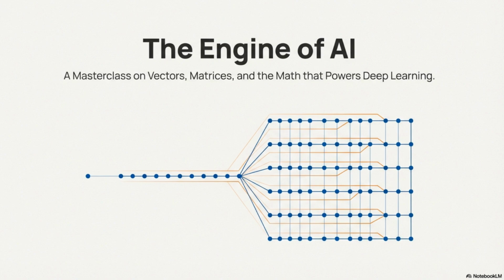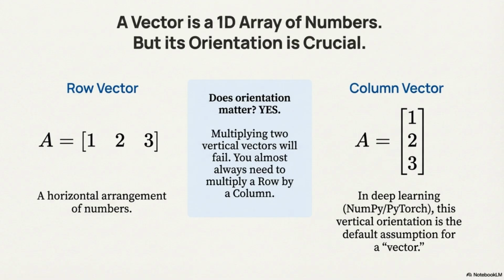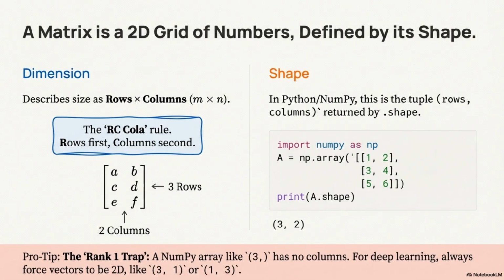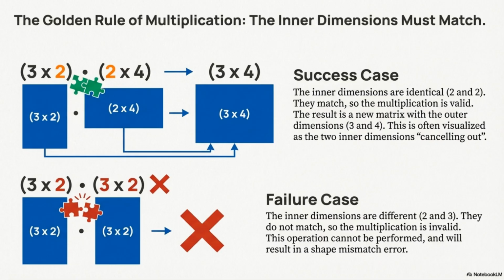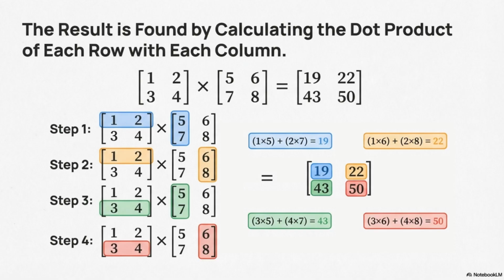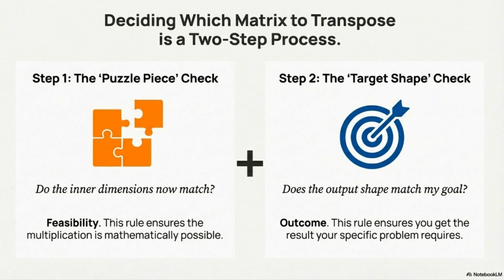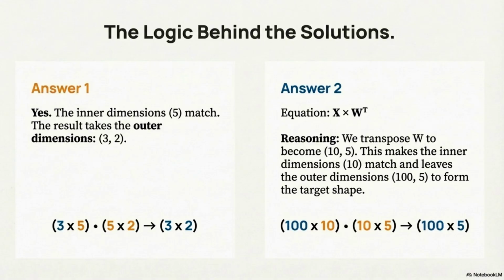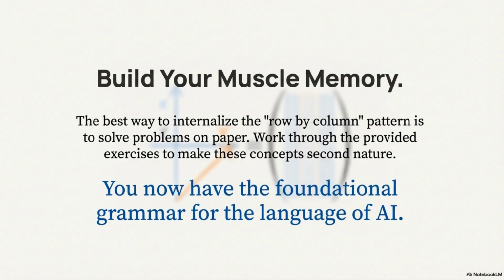Vectors & Matrices for AI (Shapes, Dimensions & Multiplication)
I’m starting a new series on AI math foundations, and Day 1 is all about the basics you absolutely need before touching transformers, attention, or deep learning code:

👉 Scalars, vectors, matrices
👉 Shapes and dimensions (what “3×4 matrix” really means)
👉 Matrix multiplication and what it actually does

This video is beginner-friendly and aimed at developers who want to understand AI, not just copy code. We’ll talk about vectors and matrices in a way that connects directly to how neural networks and attention layers work later.

If you’re following my The AI Lab Journal journey, this is the foundation for understanding papers like “Attention Is All You Need.”

Developers learning AI / ML from scratch

People who feel “rusty” with math and want a gentle but solid refresher

Anyone trying to understand papers like Attention Is All You Need with real intuition, not just symbols

This video is part of The AI Lab Journal, where I document my process learning AI: reading papers, using tools like NotebookLM, and building intuition step by step.

💬 Commenting what you’re struggling with in AI math

Let’s learn this stuff together. 🚀